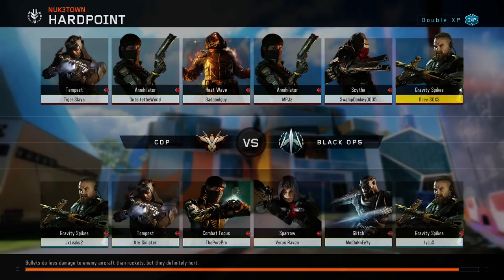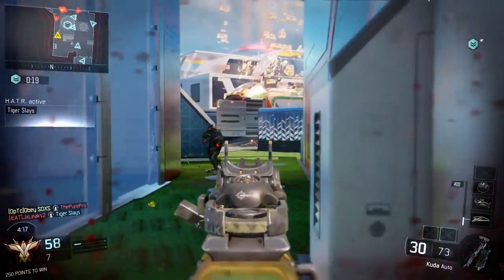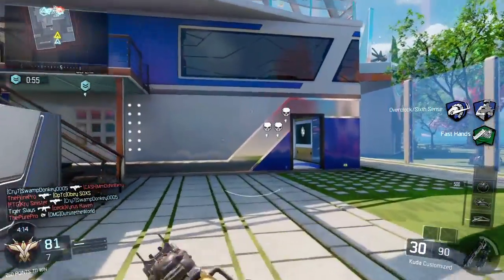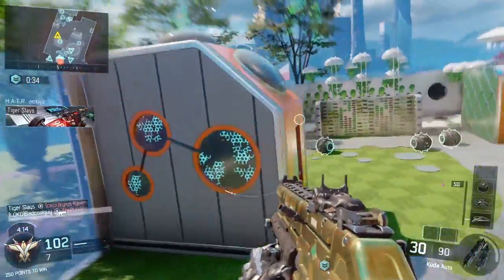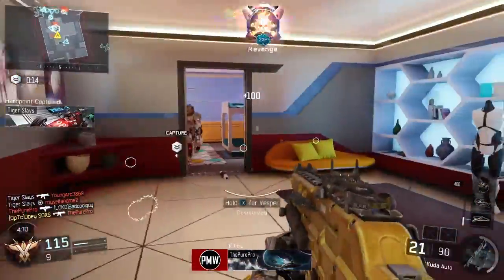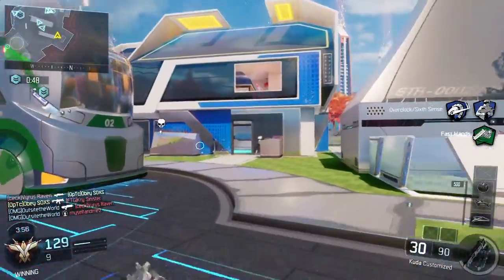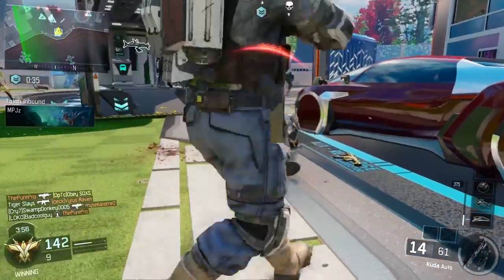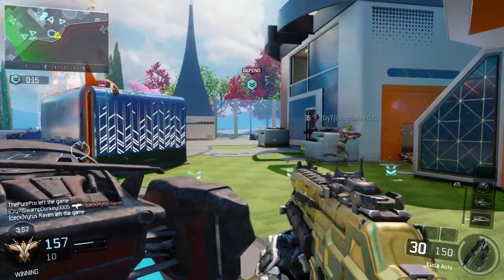Road to dark matter Kuda